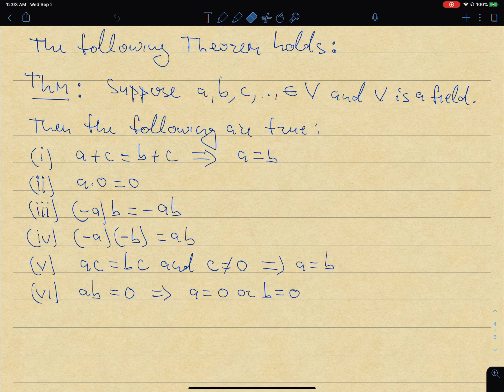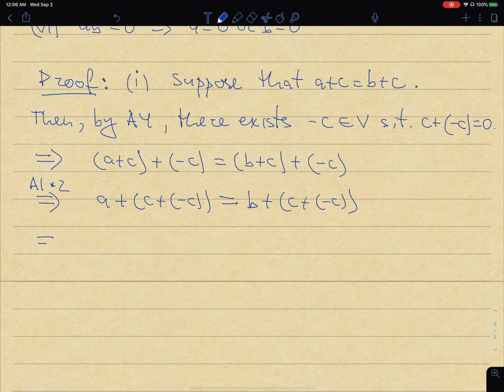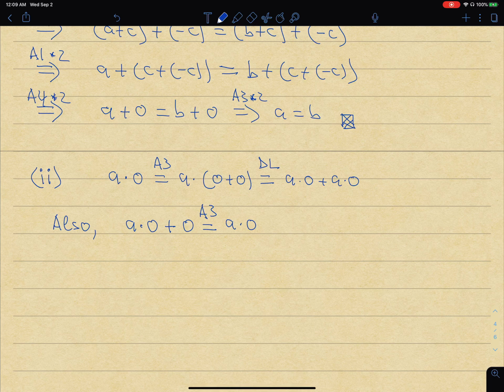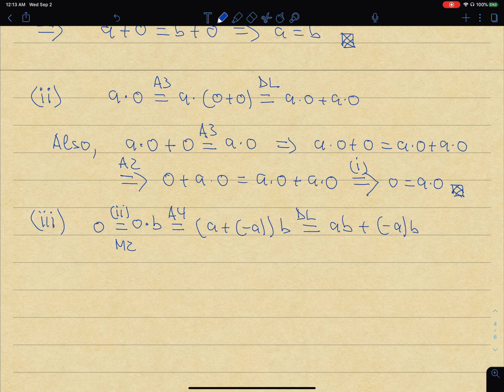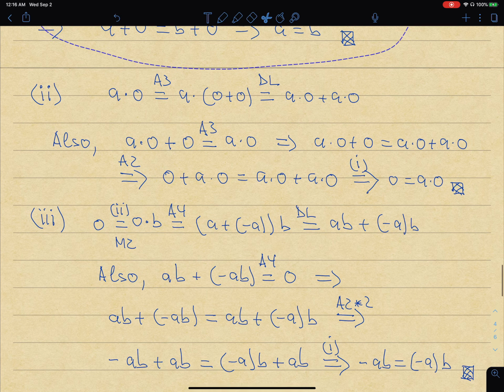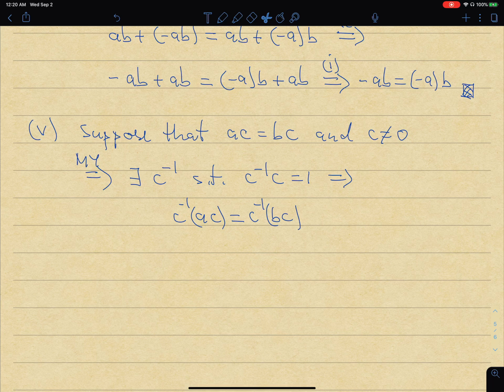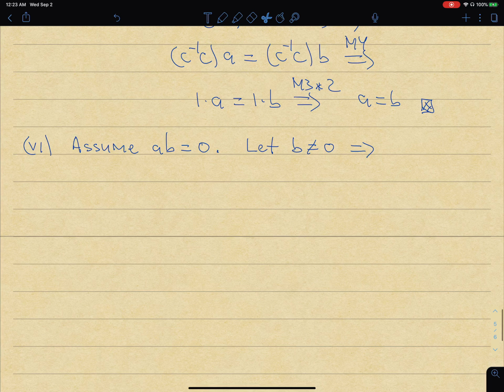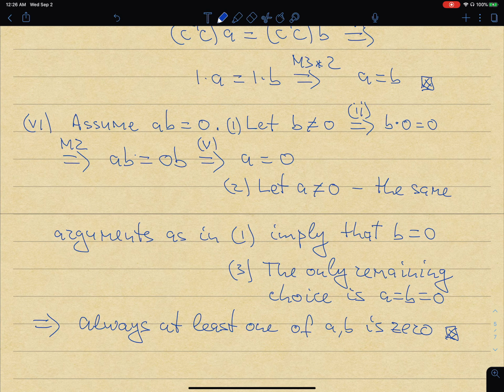Real Numbers - Lecture 2